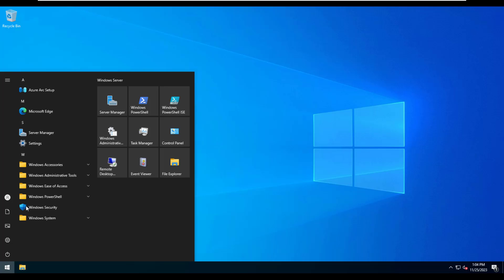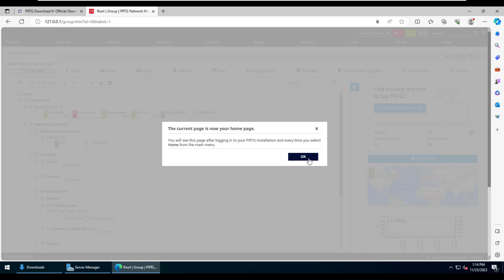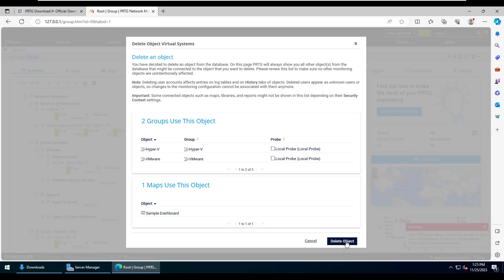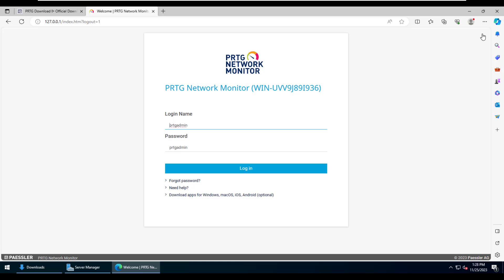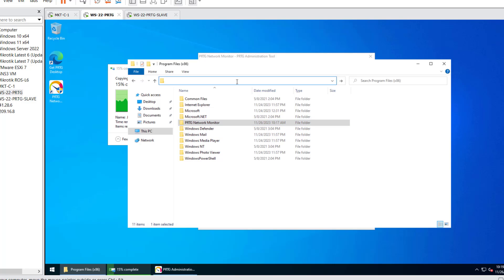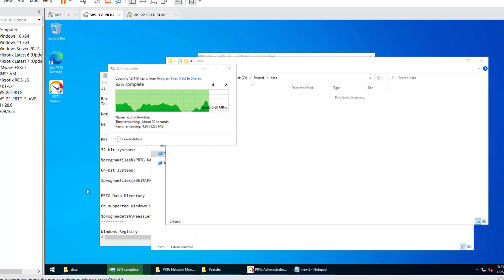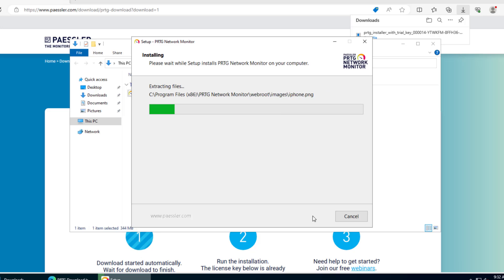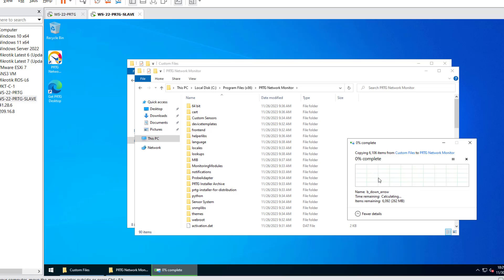How to take backup of PRTG Server and Restore Data & Configurations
Learn how to take complete backup of PRTG Server and restore the data and configurations to a new server easily.